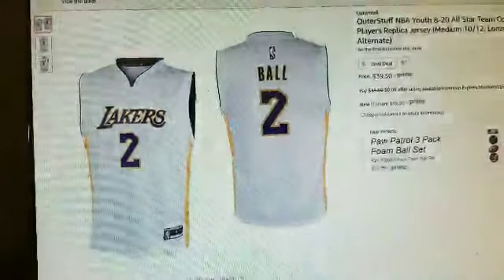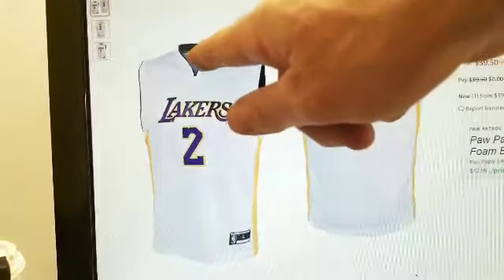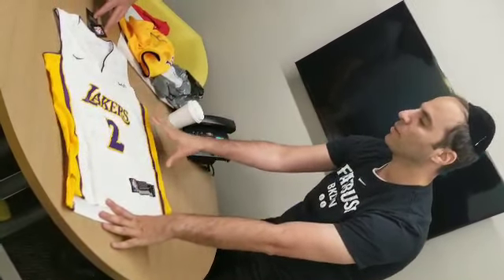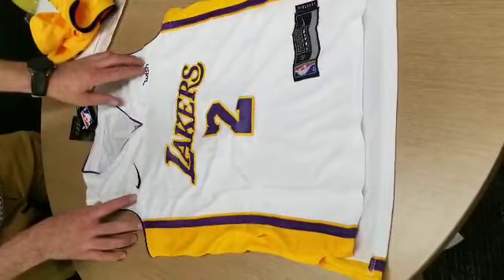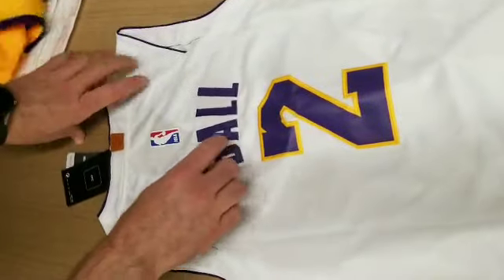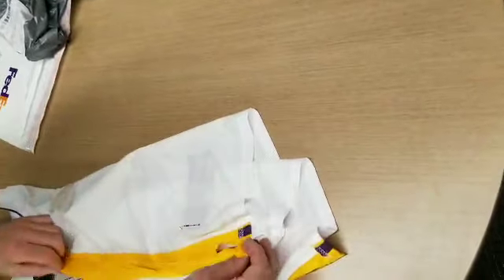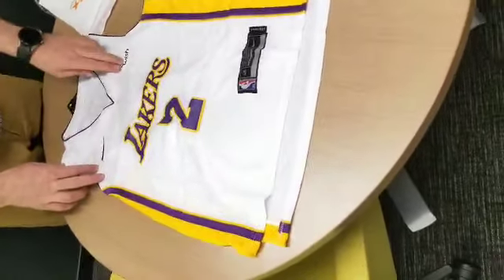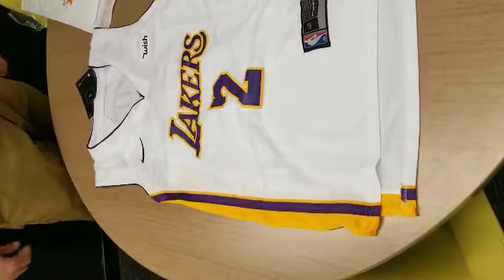Fake Chinese NBA Jersey I purchased on Amazon. Update on ASGTG first Andon Alert Part 2 Ed Rosenberg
History! Our first ever Andon cord alert!!!
0% positive feedback - shipping from China.
Please engage with this post if you think the cord needs to be pulled on this one. Type YES!! If you think this needs to go.